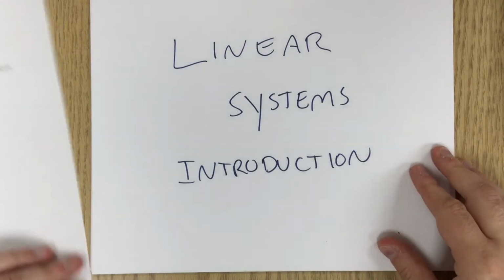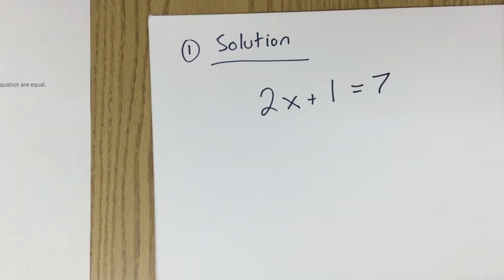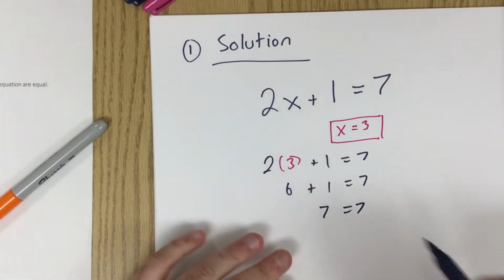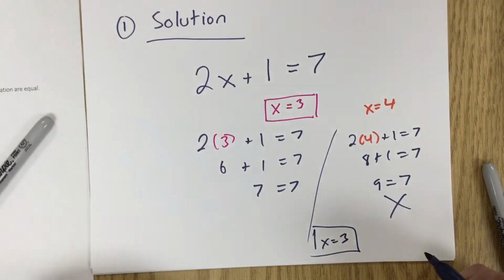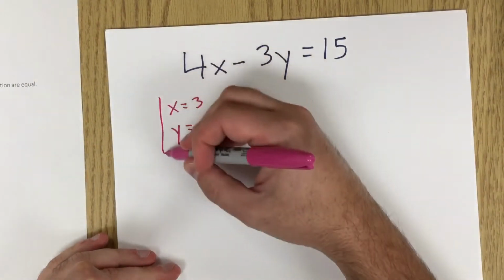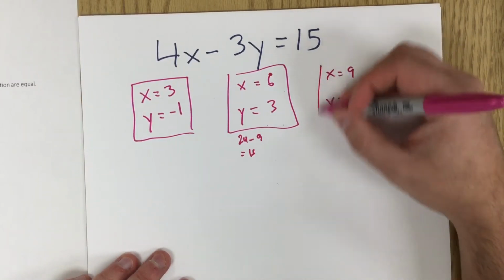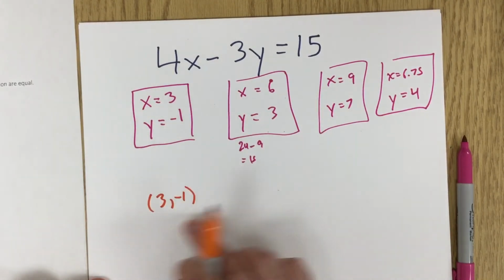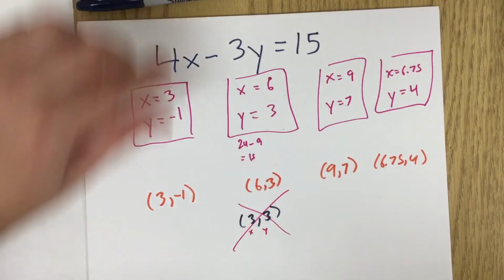Linear systems introduction part 1/2